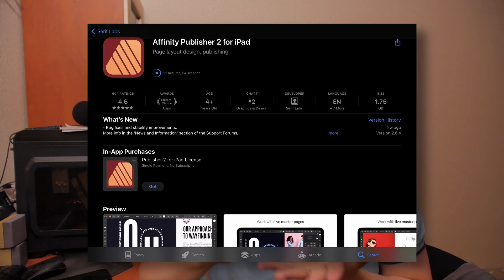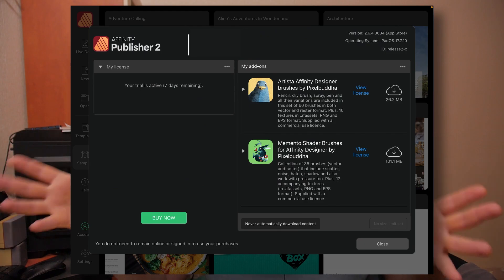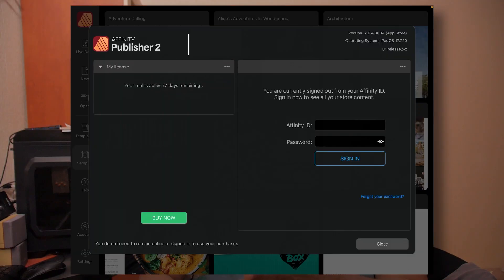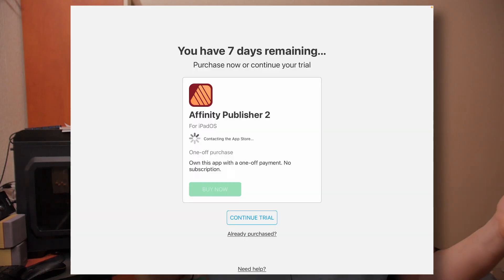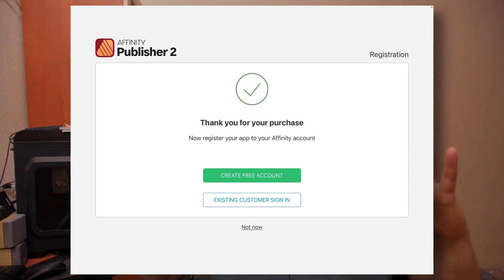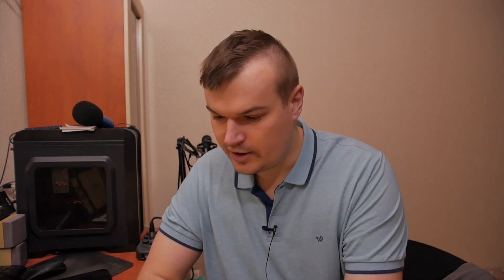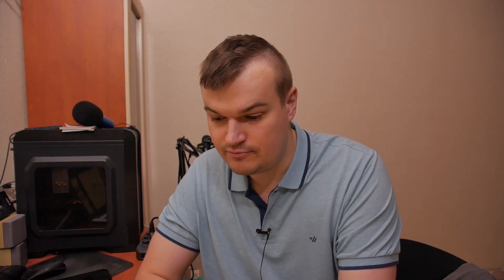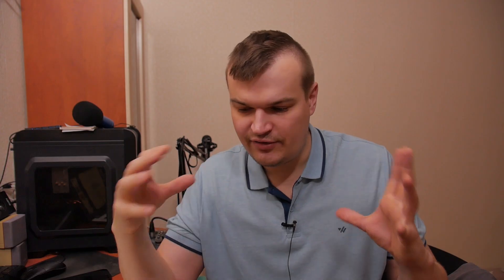DOWNLOAD ADOBE ALTERNATIVE FOR FREE (AFFINITY APPS)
Because, unfortunately, Youtube/Google disabled even potential ability for me to earn money from this channel, simply because I've been born in a wrong country and too poor to actually get the hell out of this place (dictatorship belarus).

This is just a quick video How to download Affinity Designer, Affinity Photo, Affinity Publisher for free to your iPad (Free Photoshop alternative)

One place for all my Frytech stuff and frytech.org

Music from YouTube Library:
Unicorn Heads - Modern Situations

Timestamps:
00:00 - Intro
00:29 - Download and "Buy" for Free
01:29 - Insane deal! ✨
02:05 - Link your purchase to your Affinity Account, create account if you don't have one
02:59 - BE CAREFUL which account you link your purchase to
04:35 - You only have ONE CHANCE to ACTIVATE and LINK your iPad app!
06:27 - If this VIDEO WAS HELPFUL to you 🙏🏻